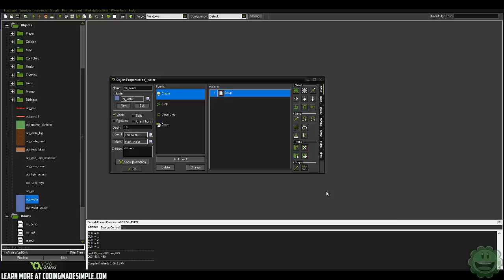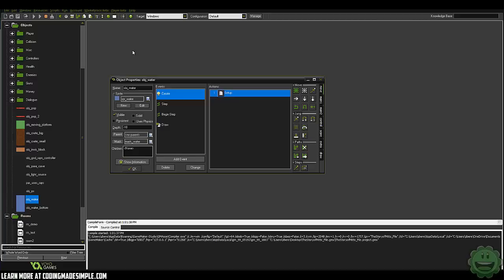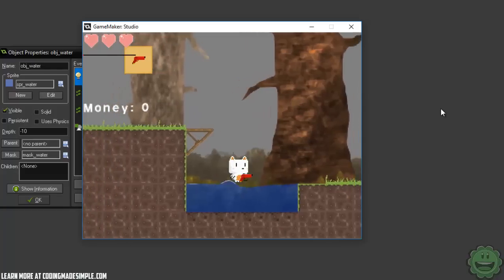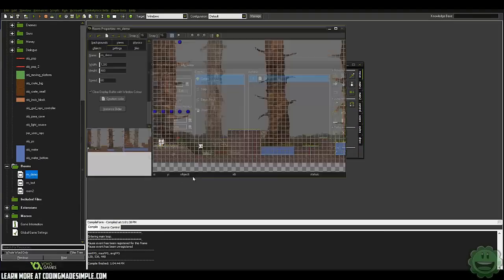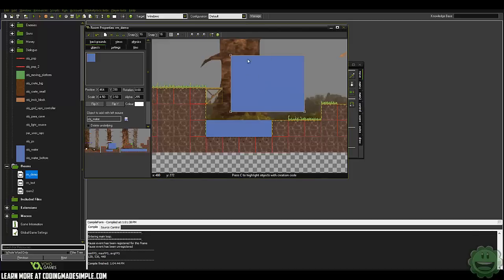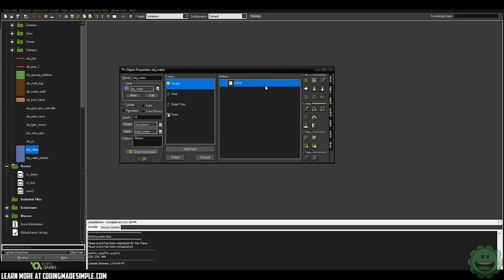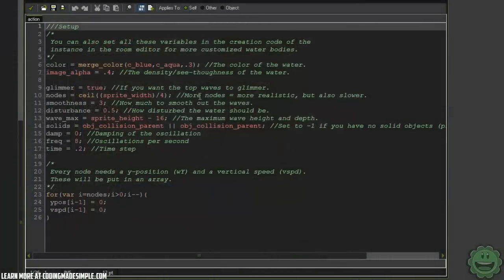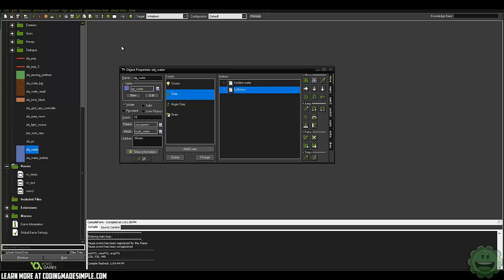Game Maker Studio 2D Platform Water Engine [DOWNLOAD]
Thanks guys! more full game maker and game maker studio 2 tutorials are on the way shortly, I'm really excited to get back to making awesome tutorials for you!